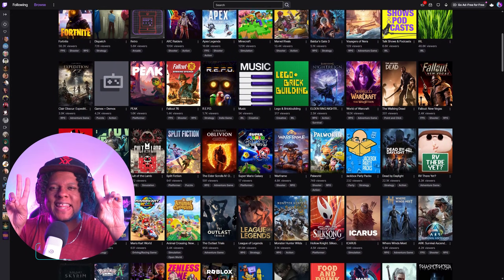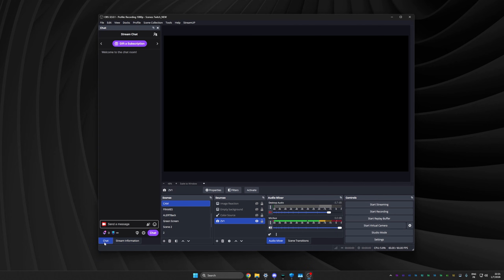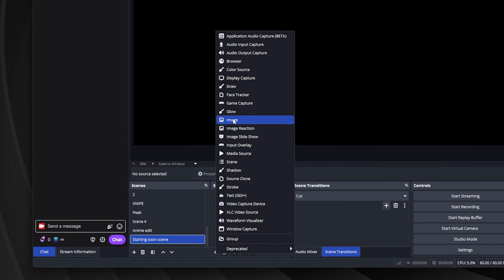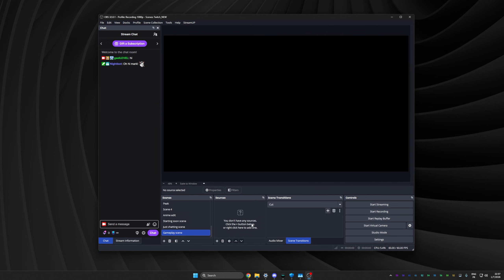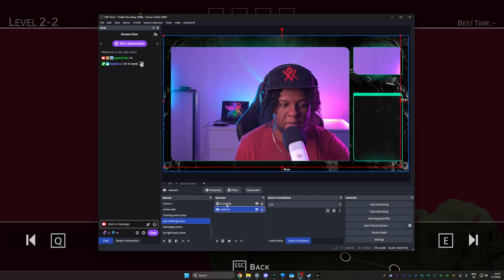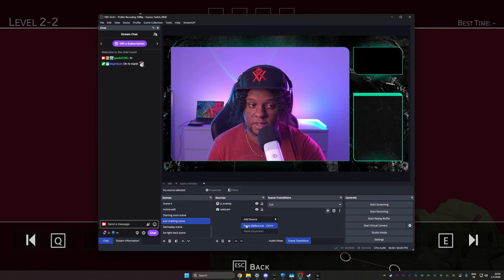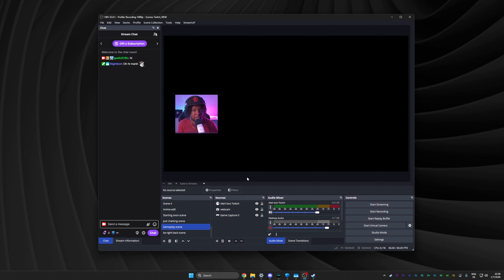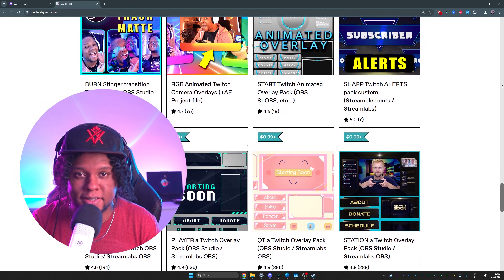How to Stream on Twitch with OBS Studio [2026]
It's 2026 and you're ready to start streaming on Twitch! This video will guide you on how to use OBS studio to get started on your very first Twitch stream as a beginner. We'll cover essential streaming tips and an obs tutorial to help you set up your first live broadcast. Let's get your stream going!

TIMESTAMPS:
00:00 Intro
00:21 How to save VODS/ past broadcasts on Twitch
00:36 Where to download OBS studio
00:43 Best settings for OBS studio
01:45 OBS layout for streaming on Twitch
03:35 OBS studio Scenes setup, Alert and free Overlays
09:14 How to use Twitch Alert box
10:56 How to hear alerts in OBS studio